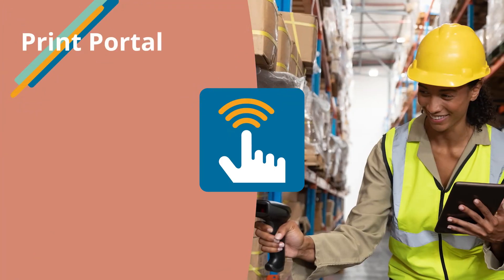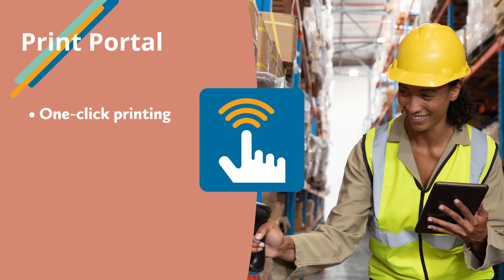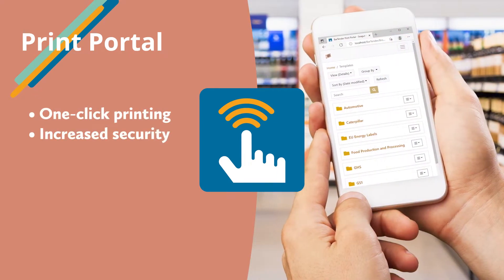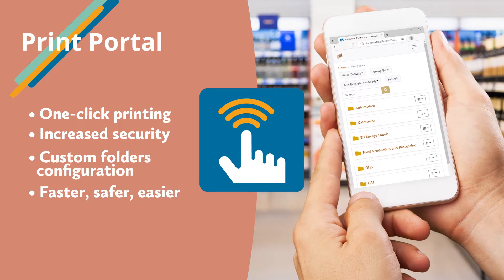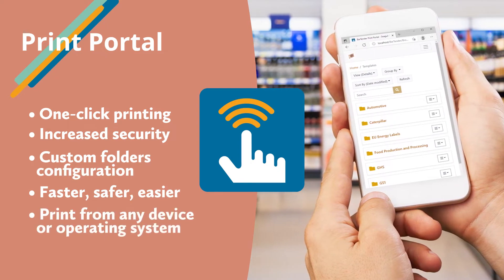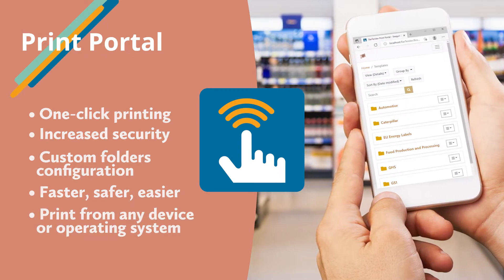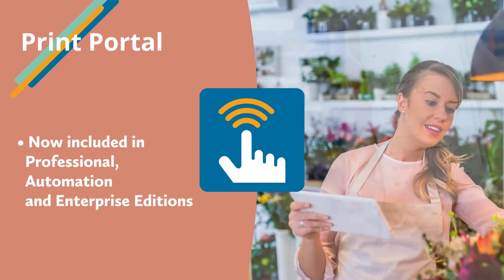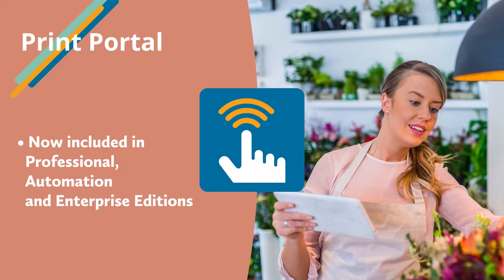BarTender 2022 available now!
It’s official: BarTender 2022 is available now!

The software’s new and enhanced capabilities include:

•Anywhere, anytime printing — on any operating system — with BarTender’s revamped Print Portal.  Users can find, select and print labels from any device in an instant, via web browser. Detailed user permissions and expanded, in-depth administrator controls provide augmented security;

•Point-and-click printing with the redesigned Print Station: locate documents, select printers, enter data, and print in an instant;

•A customizable interface — companies can incorporate their own logos and colors, providing visual integration with business systems and a branded printing experience;

•Seamless integration with enterprise applications — automate labeling with an extensive and diverse set of actions with a RESTful API;

•Direct connection between label printing and data stored in SAP HANA — in the cloud or on-premises — with BarTender’s SAP HANA database connector.

to learn more about our latest release.